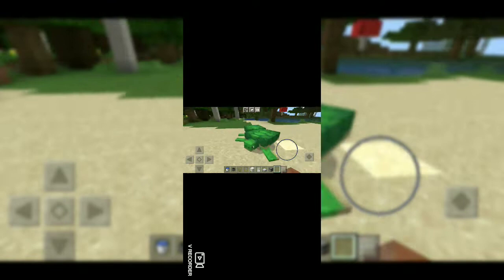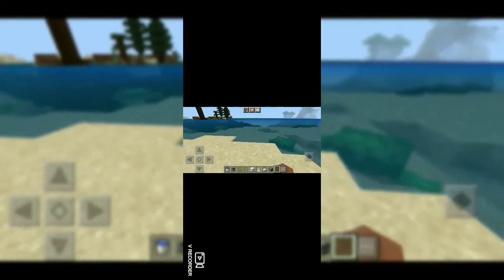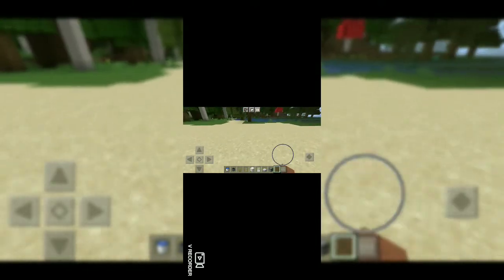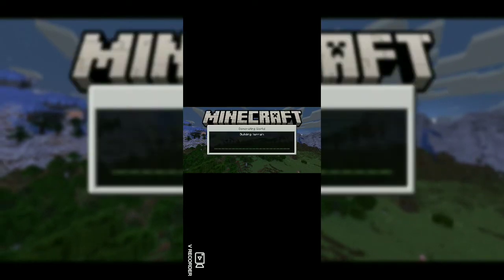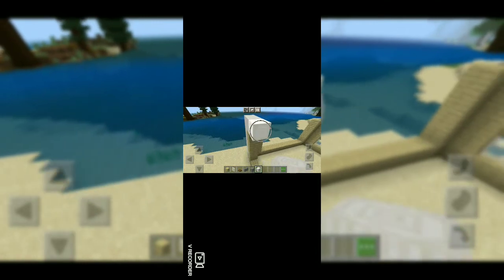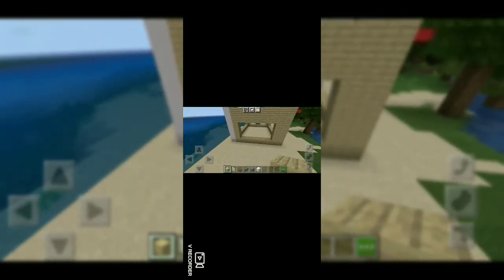Beach house episode 2!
beach house in minecraft